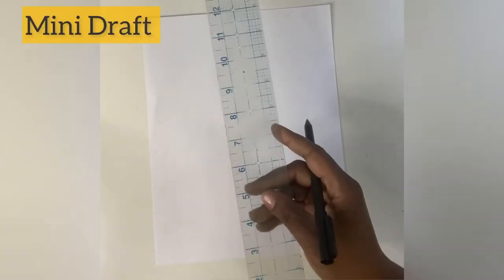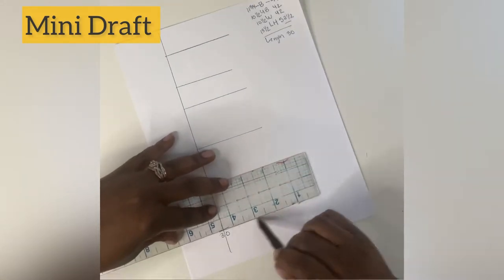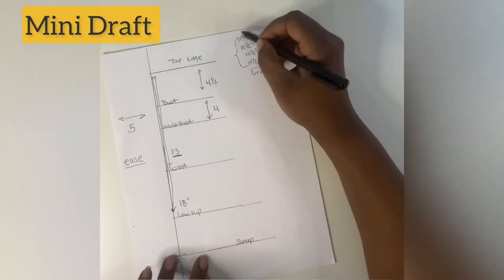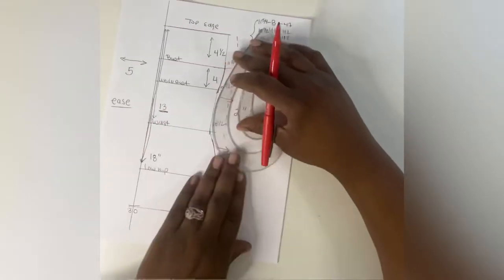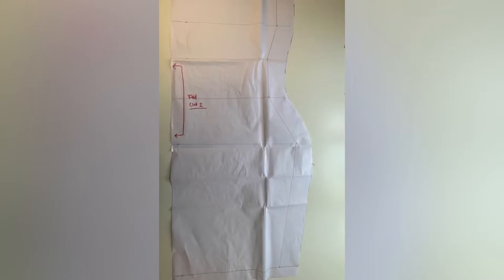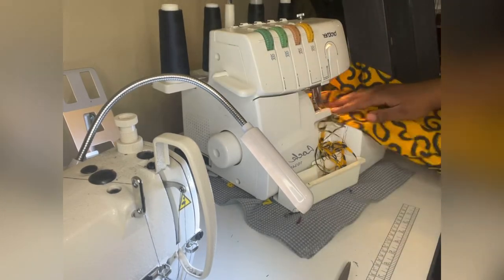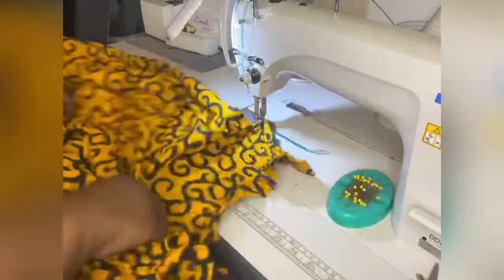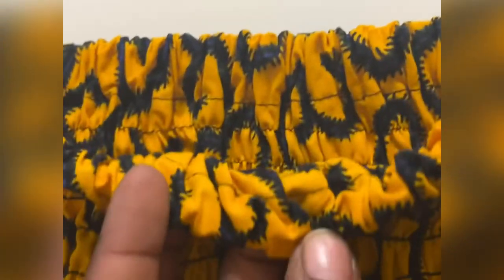Ankara Smocking Mini Dress DIY | Tutorial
DIY Machine Smocking Tutorial

Very beginner friendly

Encased elastic smocking dress